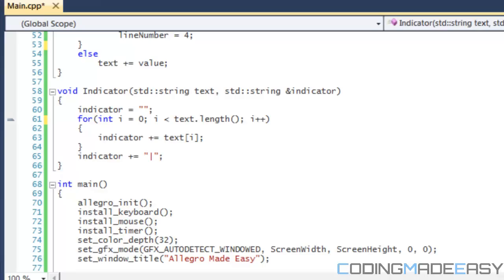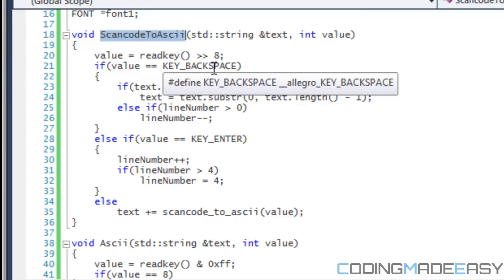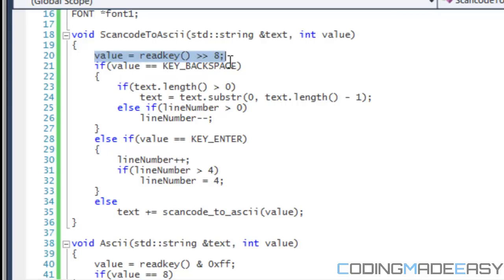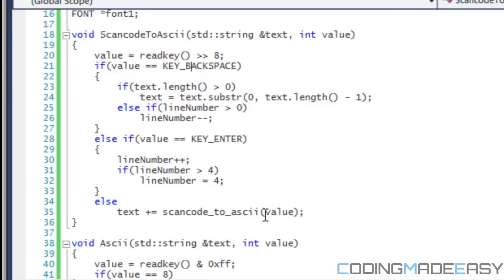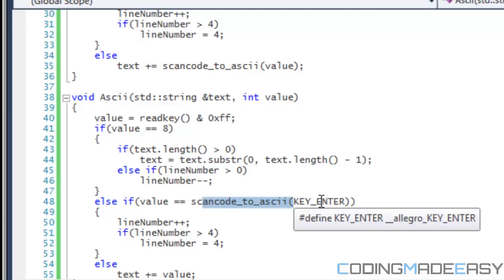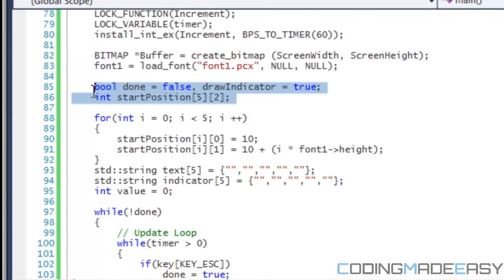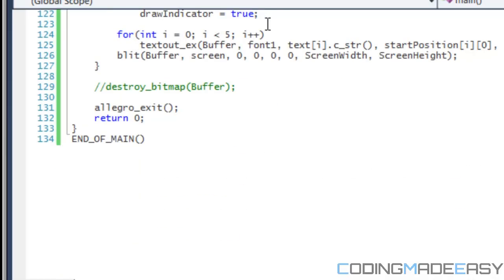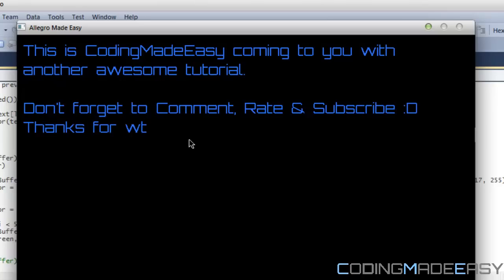C++ AllegroHD Made Easy Tutorial 27 - User Inputted Text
have you ever wanted the user to input some text or have you ever wanted such a feature in your programs or engine? Well look no further, this tutorial will teach you all that you need to know in typing custom text to the screen.